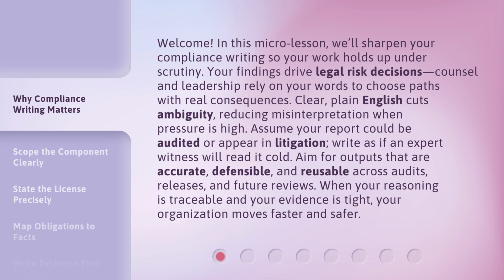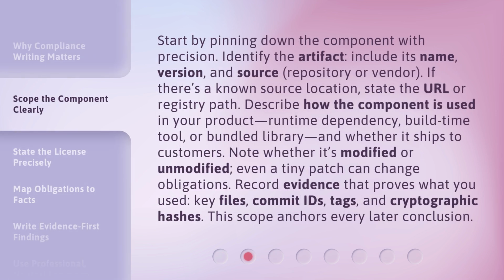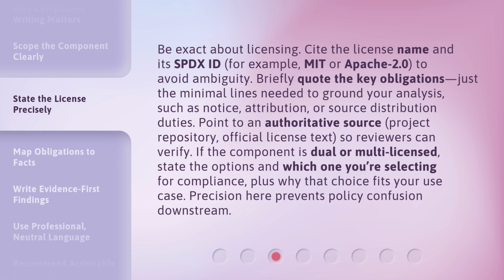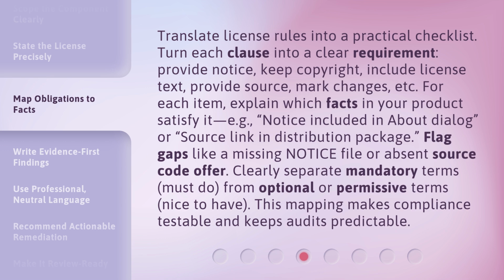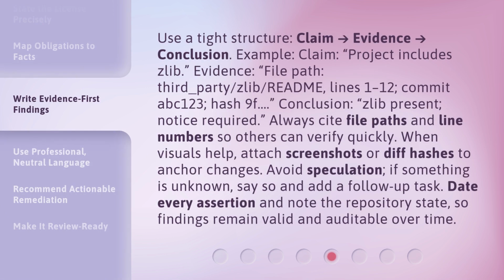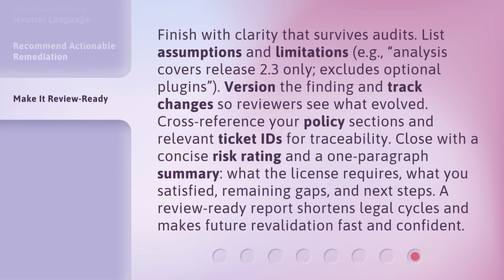Write Open‑Source Compliance Findings Like a Pro | Legal-Ready English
🔹 00:00 • Why Compliance Writing Matters
🔸 00:54 • Scope the Component Clearly
🔹 01:42 • State the License Precisely
🔸 02:28 • Map Obligations to Facts
🔹 03:15 • Write Evidence-First Findings
🔸 04:13 • Use Professional, Neutral Language
🔹 04:55 • Recommend Actionable Remediation
🔸 05:39 • Make It Review-Ready

Master professional English for open‑source license compliance. Learn how to write precise, defensible findings that stand up to legal review—using clear structure, neutral tone, and evidence-first language.

In this micro-lesson, we cover:
- Why compliance writing matters: your words drive legal risk decisions and may face audit or litigation.
- Scoping the component: artifact name/version/source, usage, modifications, and verifiable evidence (files, commits, hashes).
- Stating the license precisely: license name + SPDX ID, key obligations, authoritative sources, and dual-licensing choices.
- Mapping obligations to facts: turn clauses into actionable requirements; separate mandatory vs. optional; flag gaps.
- Evidence-first writing: Claim → Evidence → Conclusion with file paths, line numbers, dates, and repository state.
- Professional, neutral language: short active sentences, defined terms, remediation-focused phrasing.
- Actionable remediation: owners, deadlines, acceptance criteria, and ready-to-use NOTICE/attribution blocks.
- Making it review-ready: assumptions, versioning, policy links, ticket IDs, risk rating, and a clear summary.